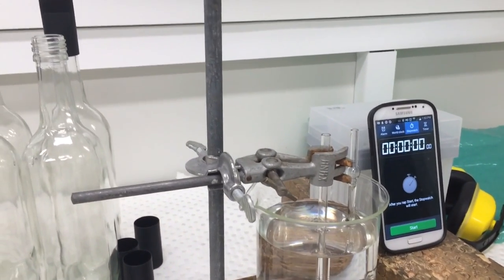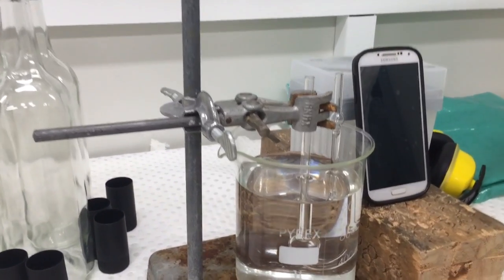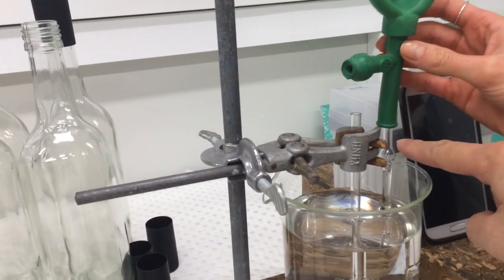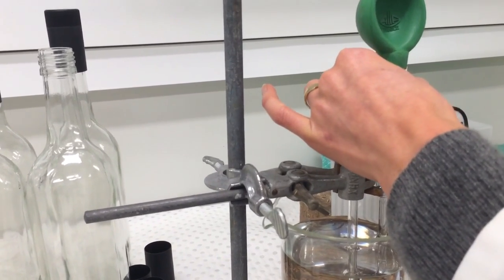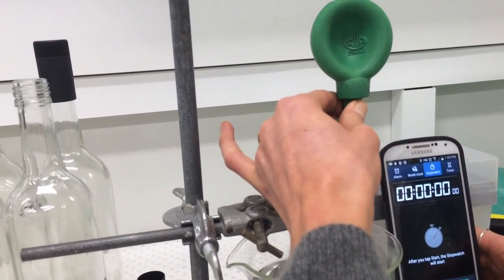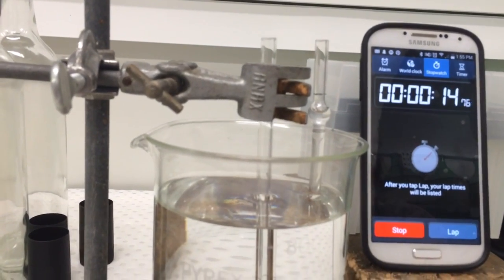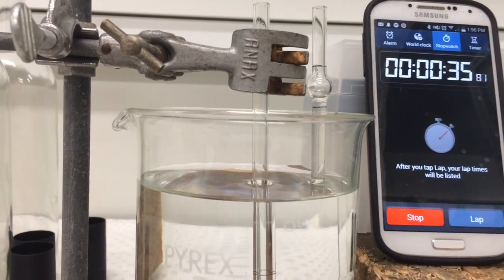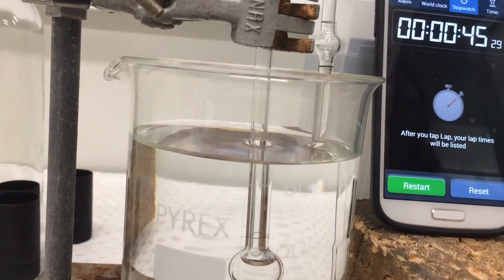How to setup and measure viscosity for wine by Ostward Viscometer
1. Using a control temperature room or water bath
2. Use a 2 decimal stopwatch (smartphone)  and a camera (smartphone)
3. Setup and run
4. Viscosity of wine = (Viscosity of water x density of wine x time of wine)/(density of water x time of water). At 20oC, viscosity of water is 1 mPaS